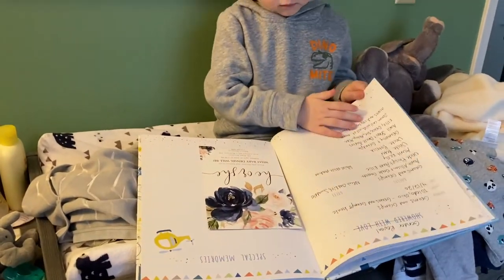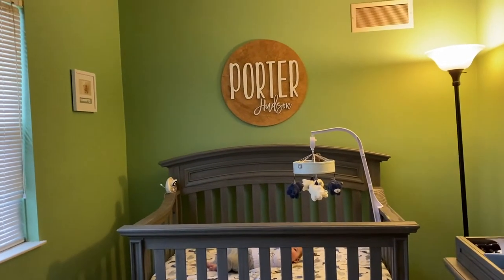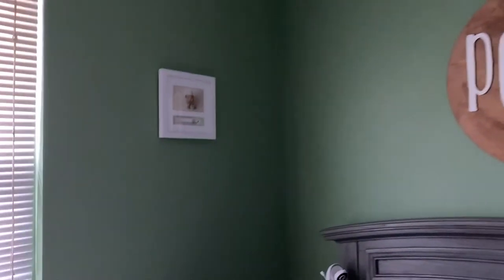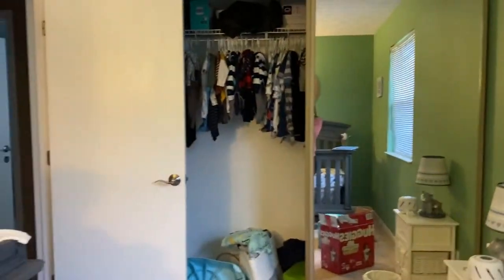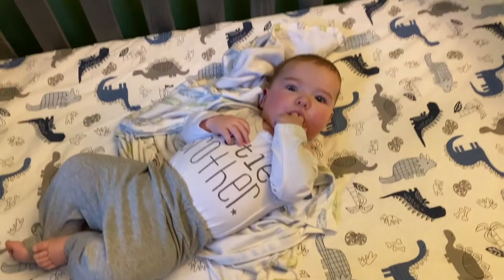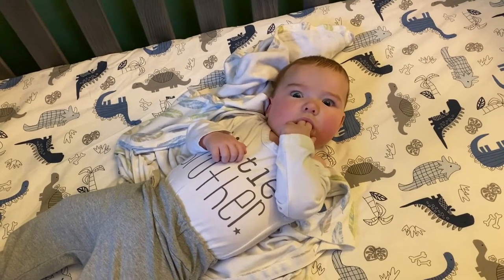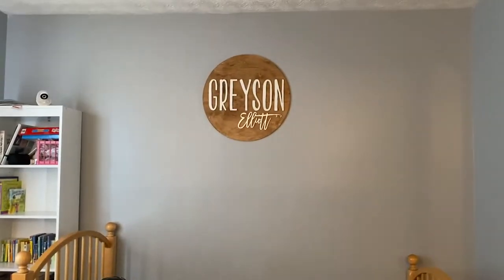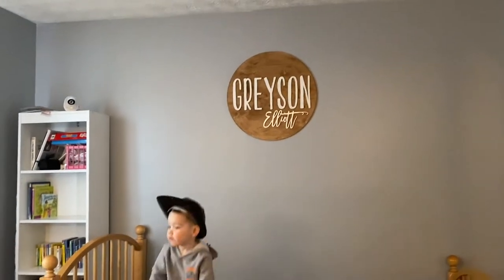Toddler Scratched My Eye!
Greyson accidentally scratched Shannon's eye and it hurts! Shannon gets new decor for the boys room.